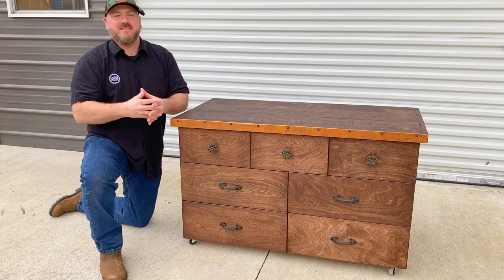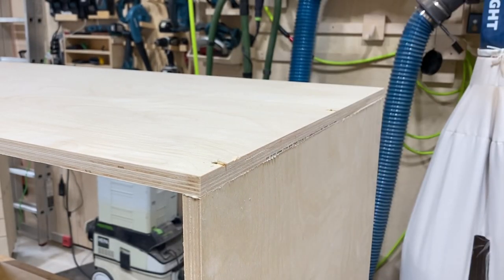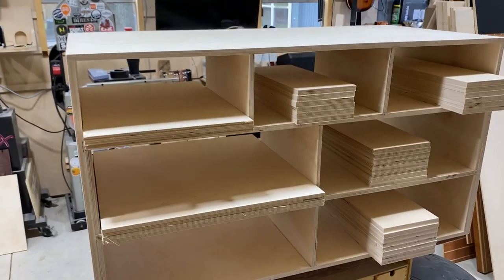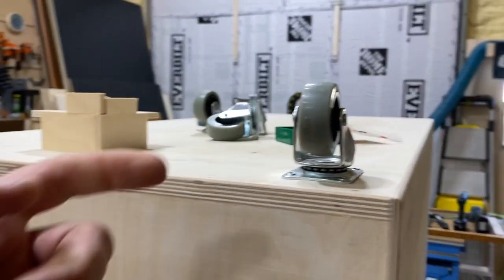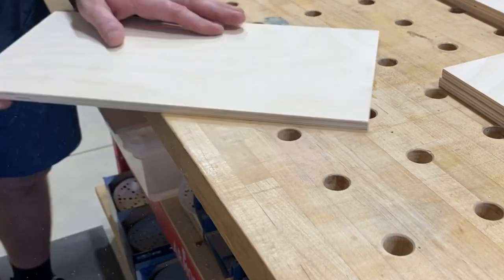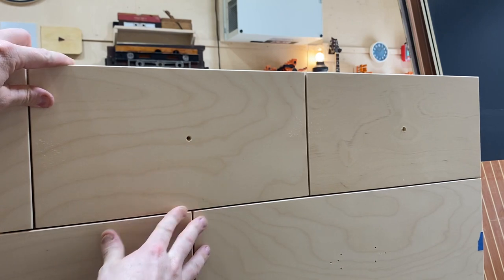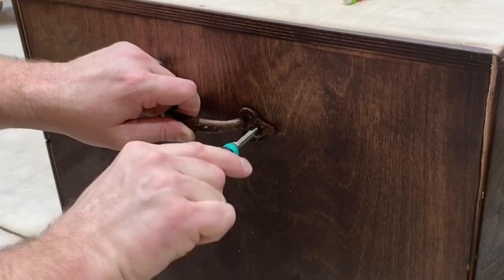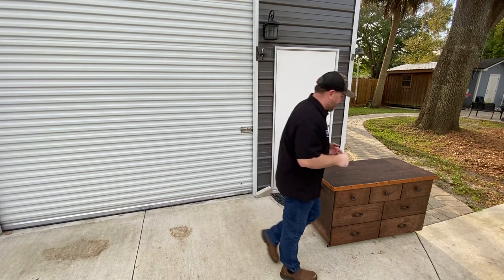How to Make a Rustic Dresser | DIY Project with a Special Meaning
For more of a behind the scenes look and to check out what's going on here in the shop and elsewhere.

A Huge Thank You to My Patrons:
JOHN LEONARD
MARK NANO
JOE PORTER - Dirty Bay Woodshop
JAY Johnson
MARK Thompson
Steve Mills
Doug Stubbs
Walter Abel
Al Genaro
Basel Tashkandi
Brett Ricketts
Anthony Triola
Derek Gibbons
Bob Noble
Katy Lochridge
Carla Greenwood
Matt Killam
Shane OReilly
Earl Price
Keith Current
Nettie Willmore
Bill Durham
Tony Surma
Tharemy Hopkins
Chuck Johnson
David McCollum
Marek Žehra

Clamps
24” bar clamps
12” HD f-style

Tape
1 3/4” blue tape
1” blue tape 3pk